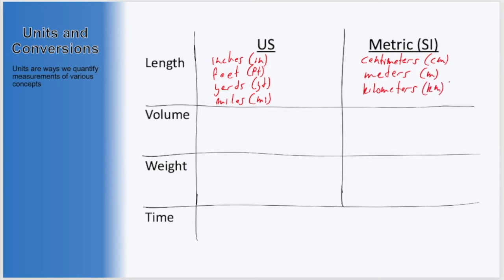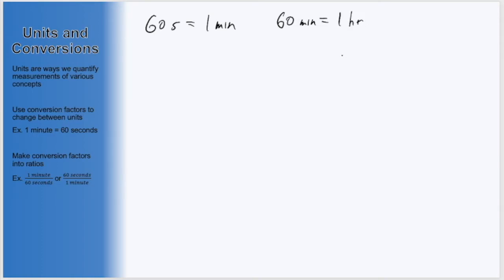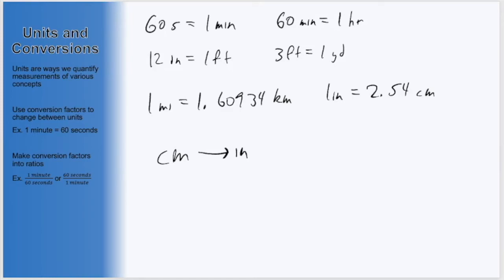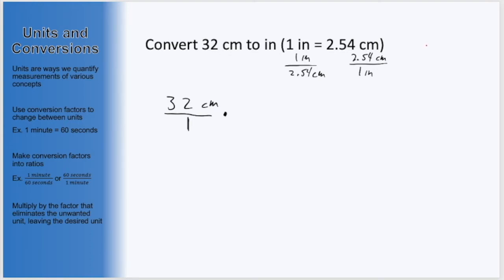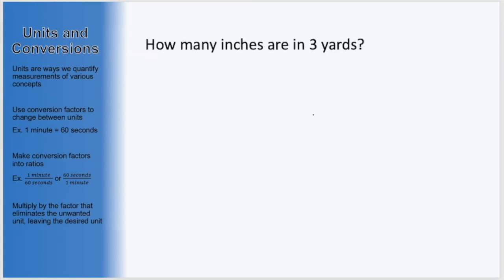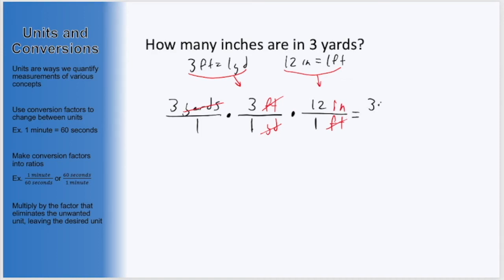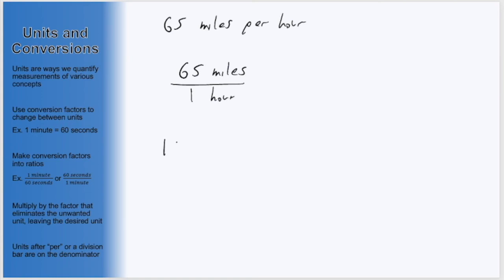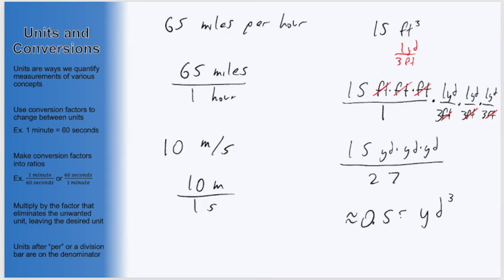Units and Conversions